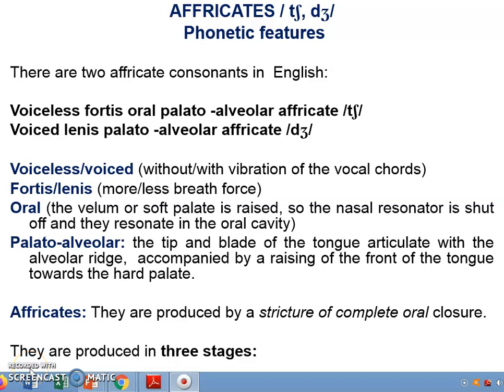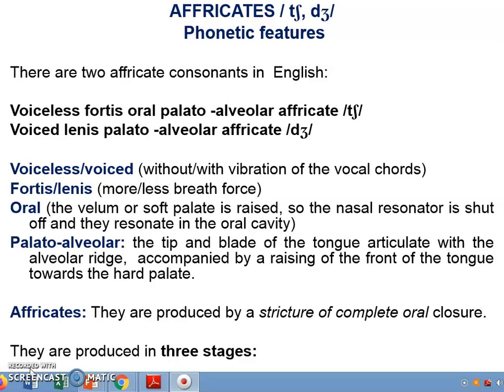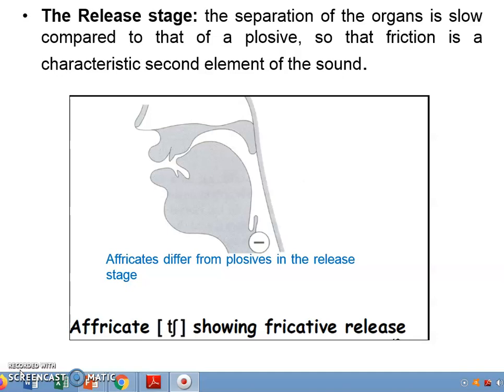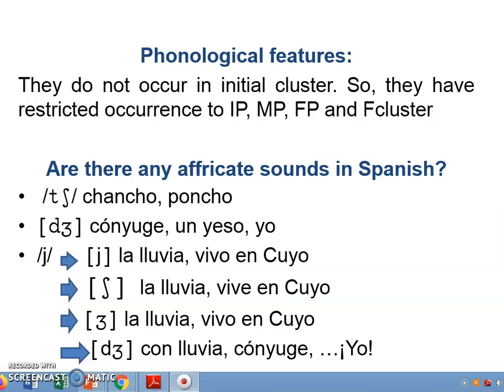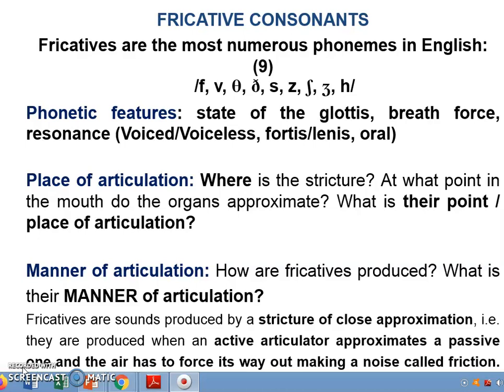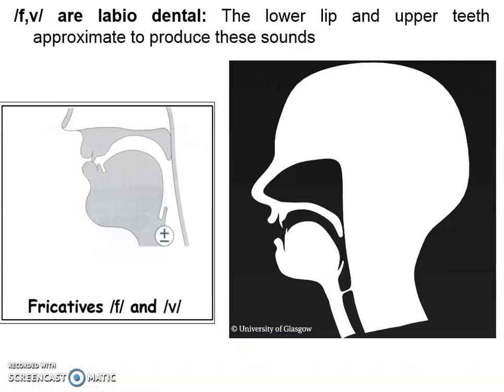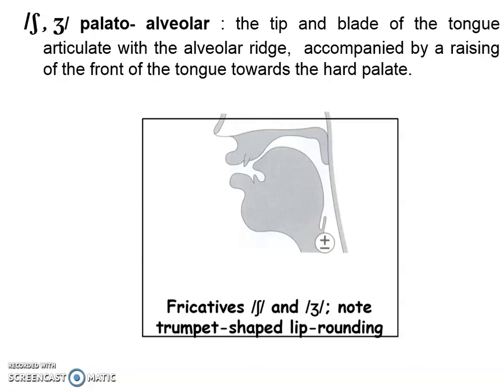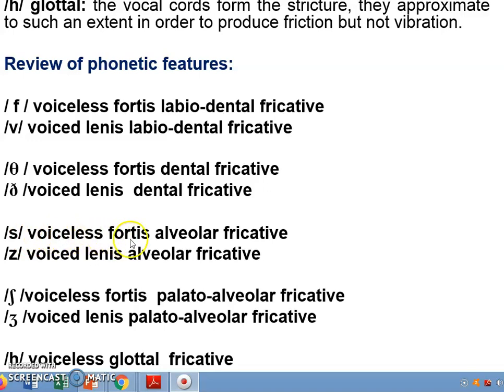Affricates and Fricatives